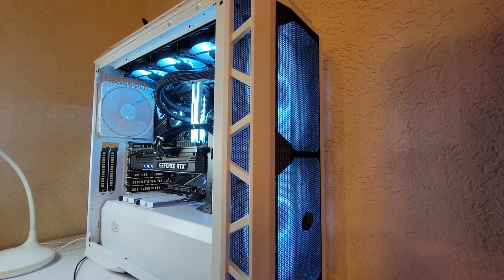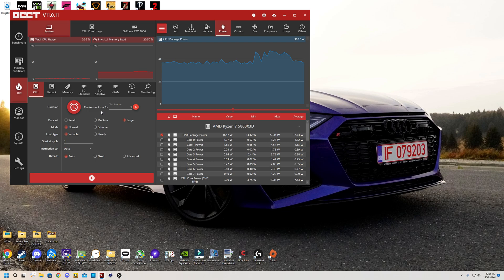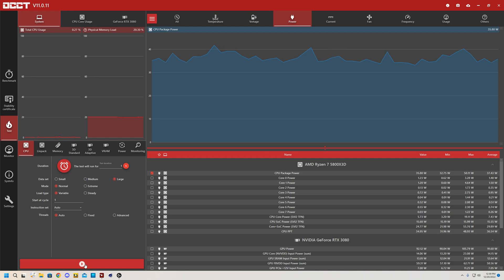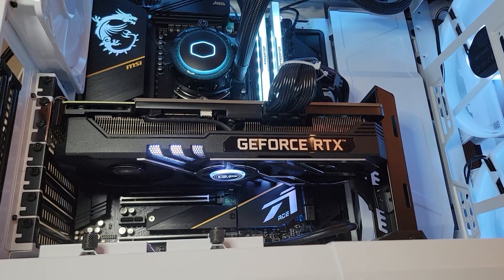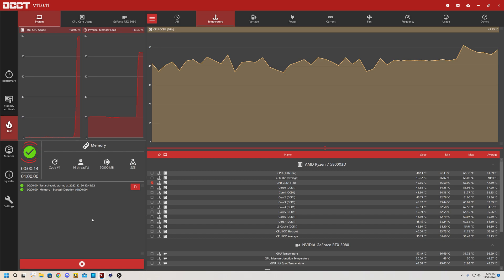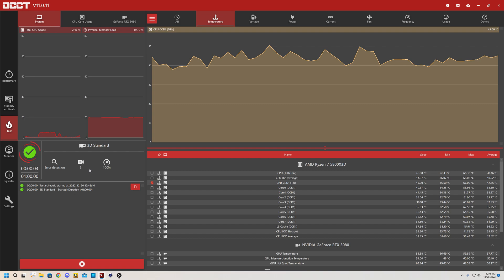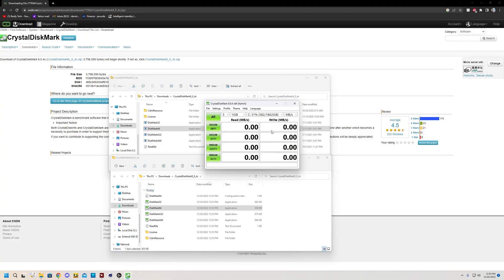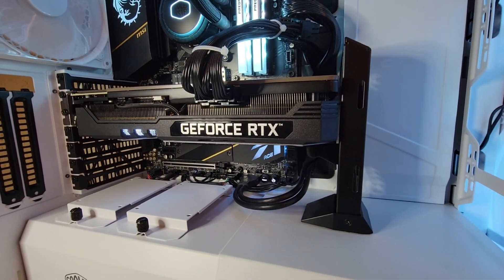How To Troubleshoot Your Computer's Components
Hello, todays video is to help people with troubleshooting their desktop hardware and components with the use of OCCT, a software developed to stress test your computer while offering all of the necessary data to find out if anything is wrong with a component.

My personal desktop's components are:
RTX 3080 10GB Gaming Pro (112mhz OC on Core and mem clocks)
Ryzen 7 5800X3D (Kombo Strike enabled, Infinity Fabric 1900mhz)
DDR4 3800MHZ CL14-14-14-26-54 (with subtimings also tuned)
MSI MEG ACE X570 Motherboard
360MM All in one cooler from Coolermaster
Coolermaster H500P Mesh Case
1000Watt PSU

Mic: Yeti Nano
Headset: Sennheiser GSP370
Mouse: Razer Viper
Keyboard: Logitech G915 Wireless
Mousepad: Skypad (glass mousepad)